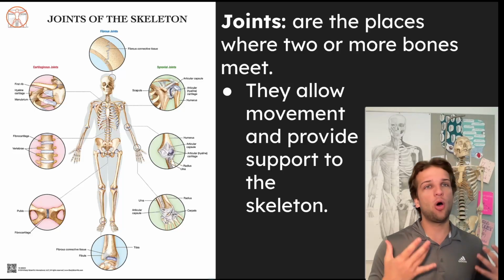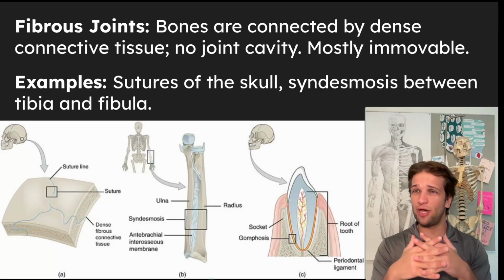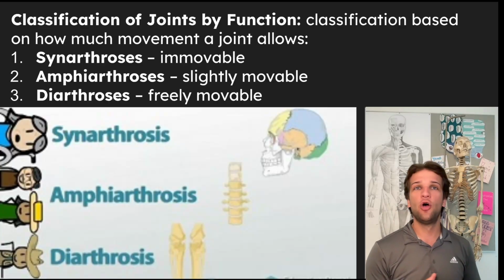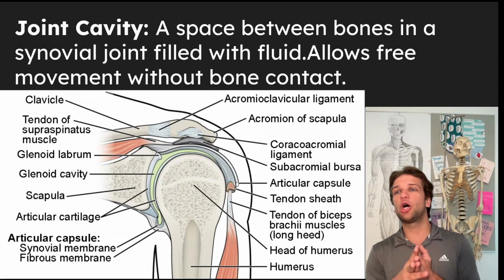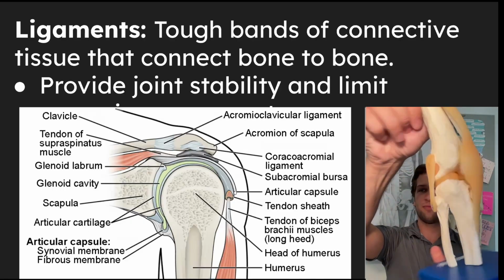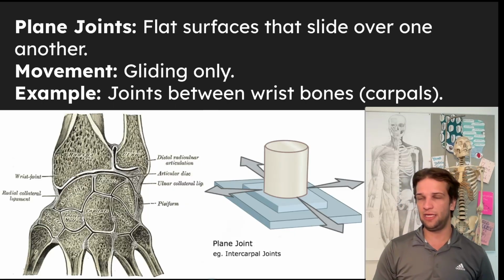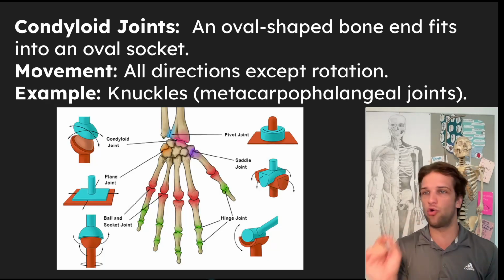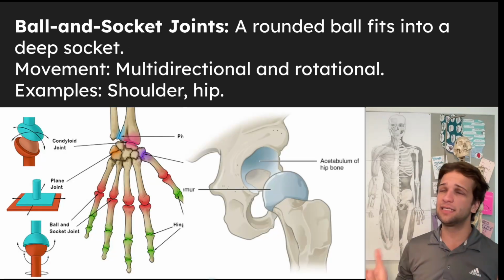SS Standard 6 Lecture Edited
Standard 6: Joints and Movement
Learning Objectives:
13. Name the three major categories when joints are classified by structure (fibrous, cartilaginous, synovial)
14. Name the three major categories when joints are classified by function (synarthroses, amphiarthrosis, diarthroses)
15. Describe the different types of synovial joints and the movement allowed by each: plane, ball and socket, hinge, pivot, saddle, condyloid.